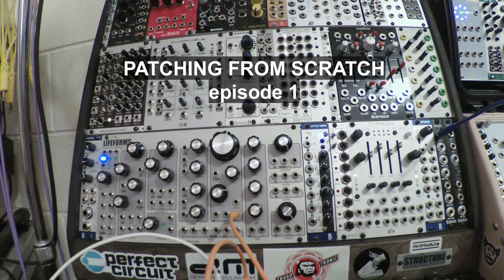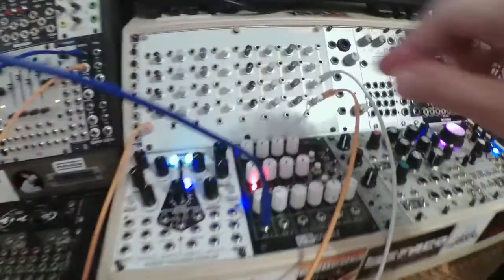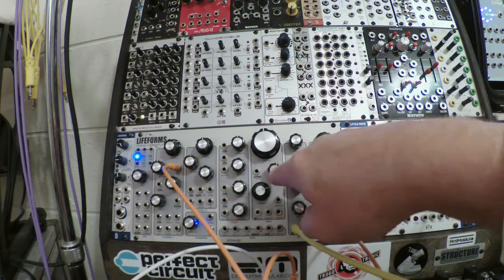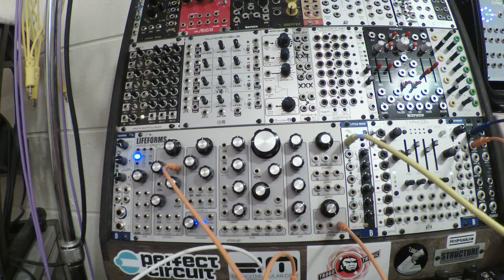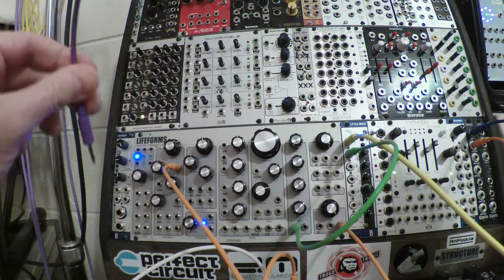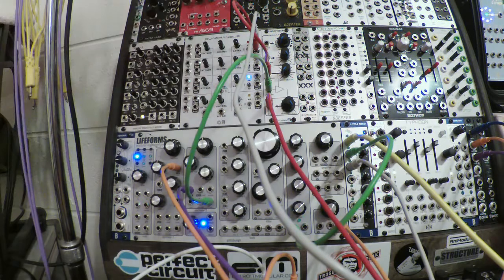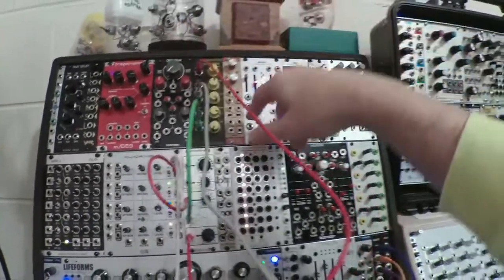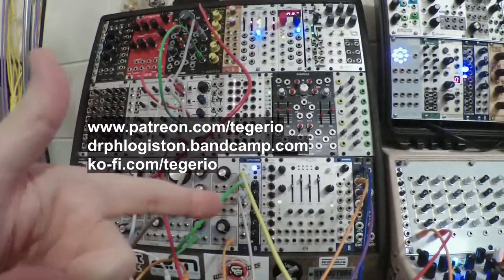Patching from Scratch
I haven't done this in a long time:  Starting from nothing, how much of a patch can I build in 10 minutes?  It's slightly slower than I normally work because I'm explaining as I go, but not by much.